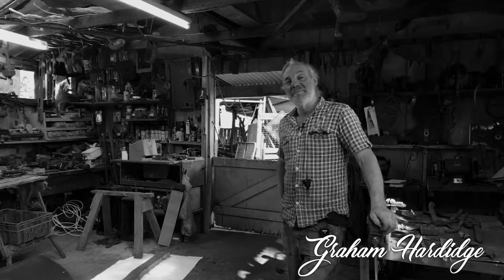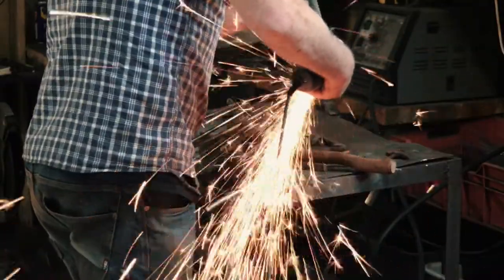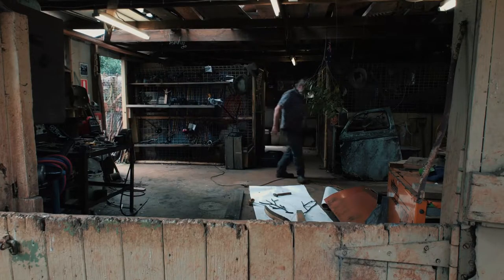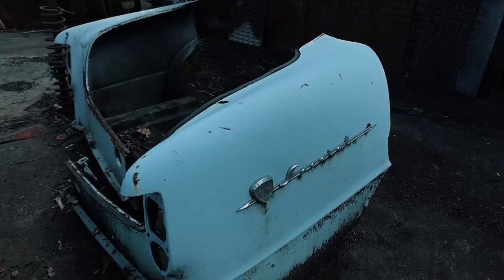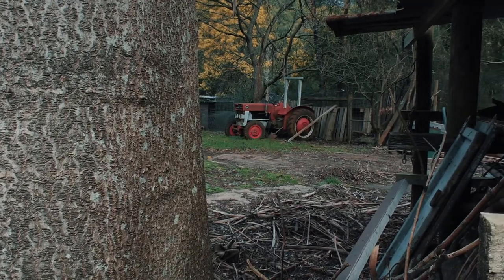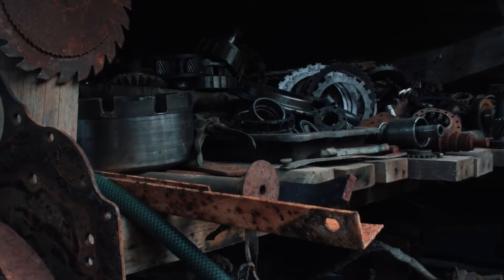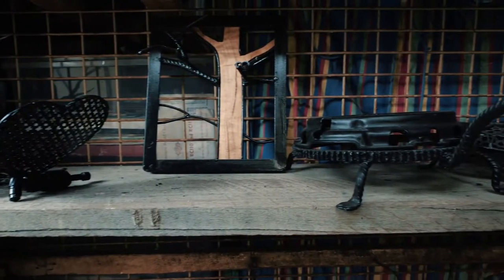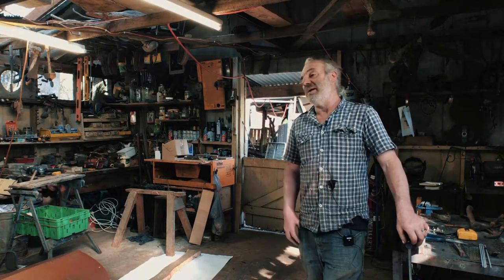Yarra Valley Open Studios presents Graham Hardidge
Professional Metal Sculptor  Graham Hardidge talks about is life as a professional artist and the upcoming Open Studios event.

to learn more about the exciting artists you can discover.